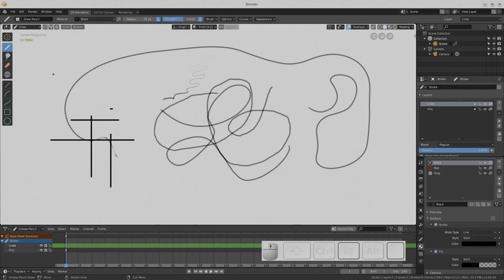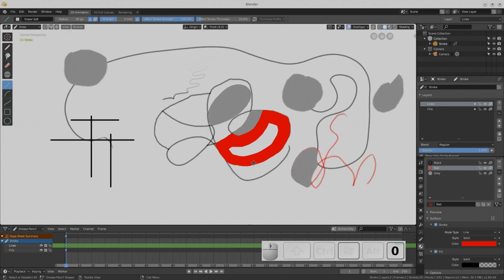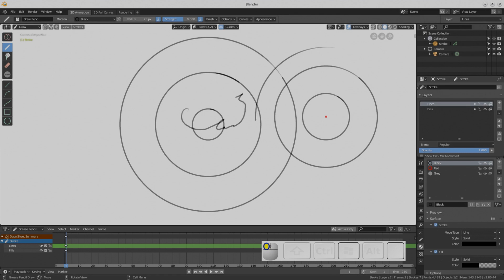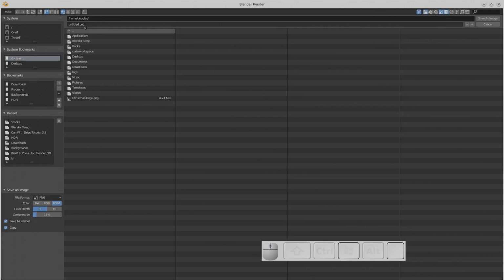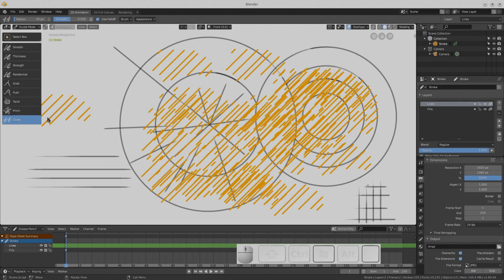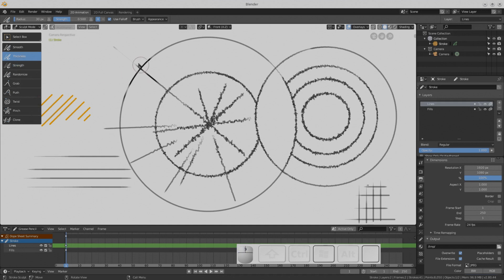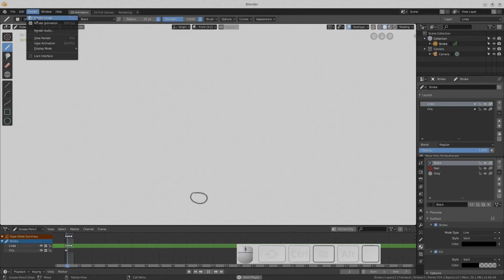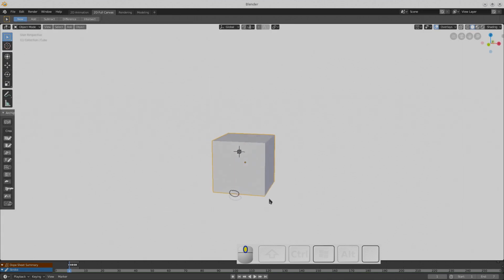OMG! What Are The Secrets of fast Grease Pencil?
Covers Grease Pencil; pens, sculpt, animation, rendering and colors from the perspective of a beginner to Blender 2.80